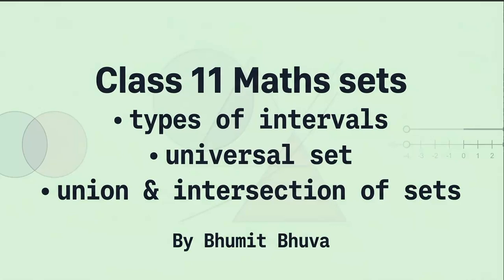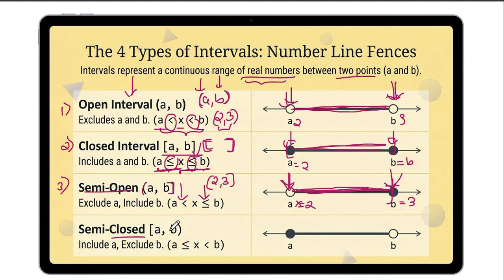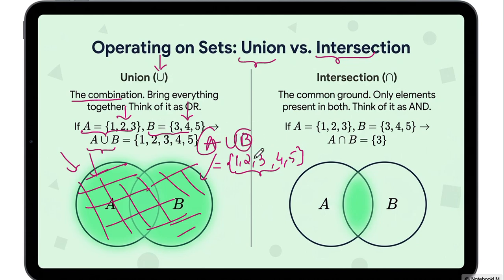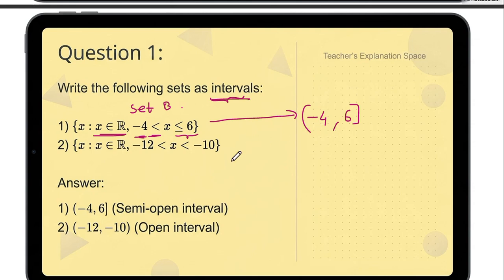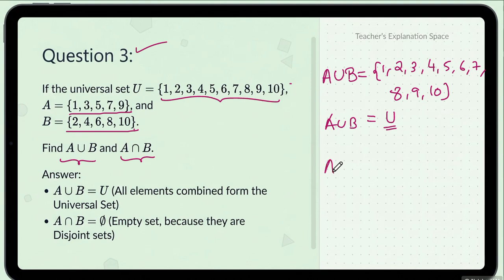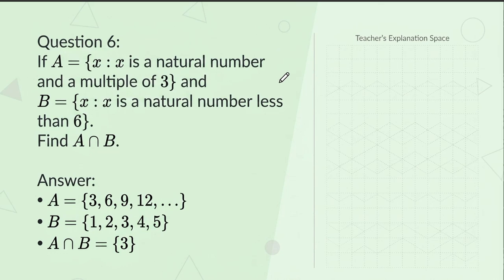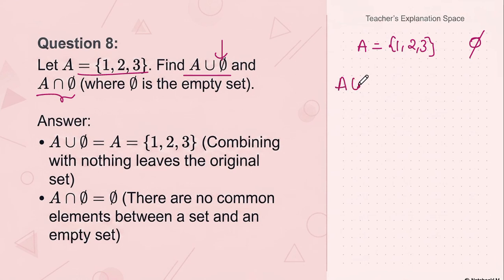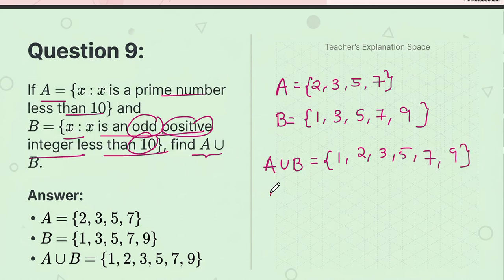Class 11 Maths: SETS 🤯 (Intervals, Union & Intersection)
Struggling to visualize Sets, Intervals, and Venn Diagrams? Let’s fix that completely! 🧠✨**
Welcome back to another visual math breakdown! In this video, we are diving deep into **Class 11 Maths Chapter 1: SETS**, focusing on the core concepts that usually confuse students the most: **Types of Intervals** and the **Union & Intersection of Sets**.
Instead of just memorizing rote formulas and rules, we are going to use powerful visual proofs and graphical representations to see *exactly* how open, closed, and semi-open intervals work on a number line. You'll also master Venn diagrams so clearly that you will never confuse A \cup B and A \cap B ever again! 🚀
Whether you are studying for your school exams or building a bulletproof foundation for competitive exam aptitude, this one-shot visual guide is all you need to score full marks in this topic.
 * **The Interval Secret:** Deep dive into Closed, Open, and Semi-open intervals without the confusion.
 * **Visualizing Sets Operations:** Master Union (A \cup B) and Intersection (A \cap B) using clear, intuitive Venn diagrams.
 * **Smart Problem Solving:** Quick shortcuts and visual tricks to solve textbook and exam problems in seconds.